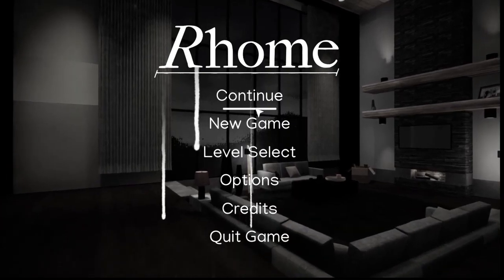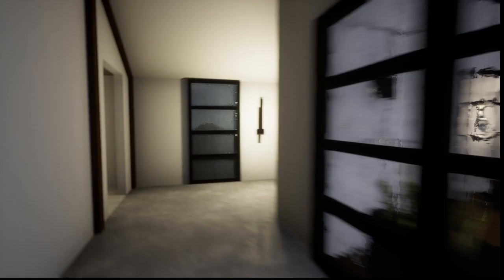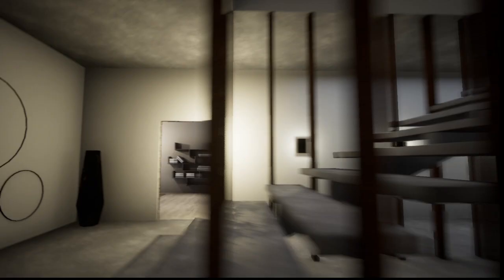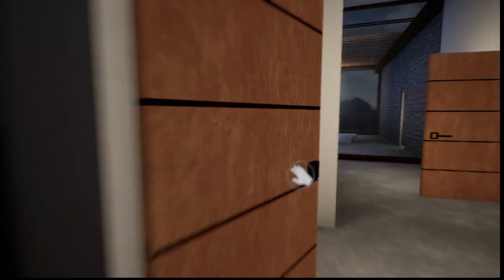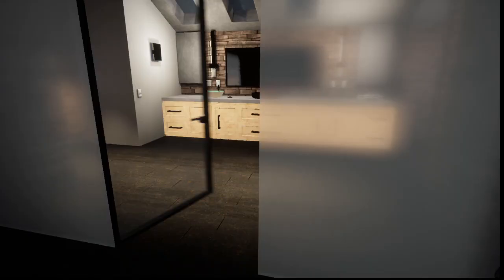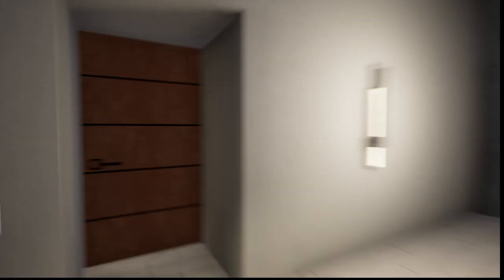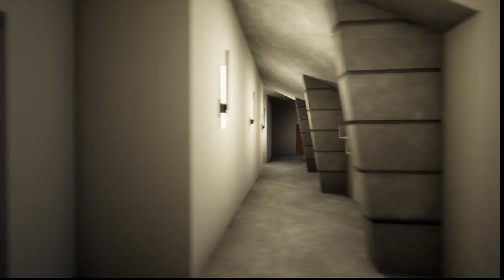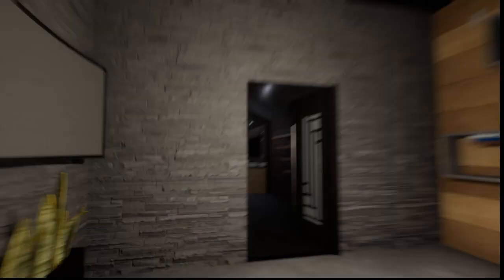rhome 1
this is a restart of my rhome series cause I lost the save file for the other one
I forgot to post this a while ago so the next video is coming out today